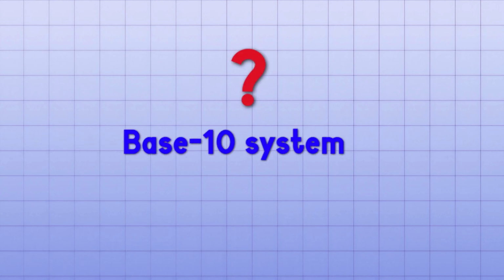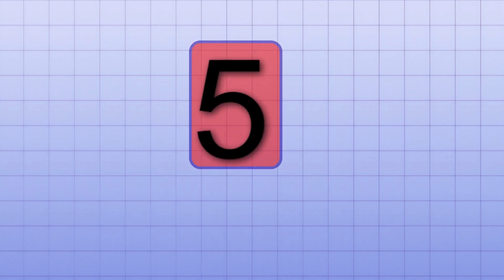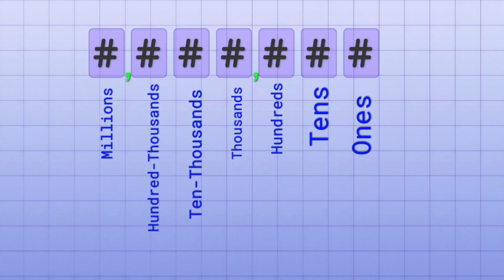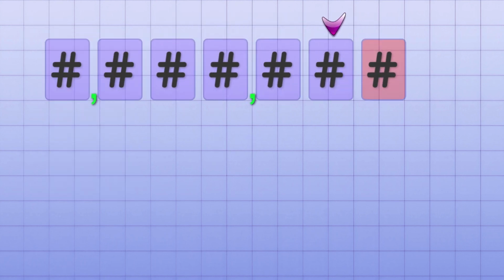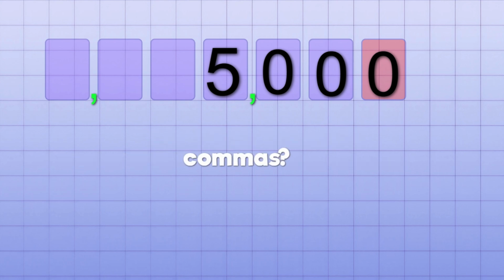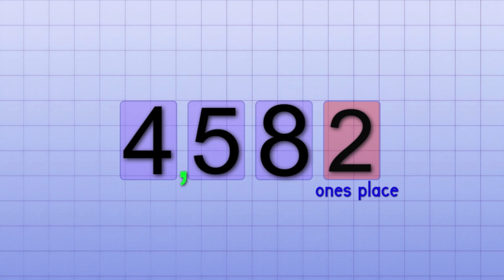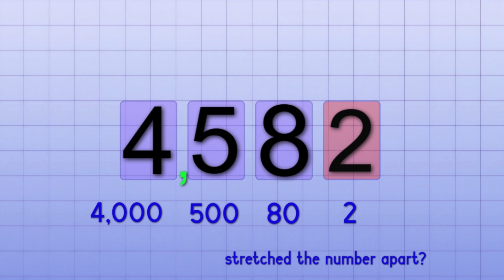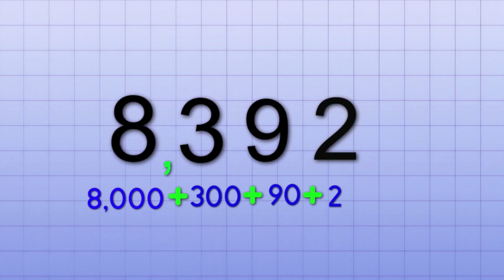Place Value Made Easy: A Guide for Beginners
Welcome! In this lesson, you'll learn Place Value and Expanded Form in a simple, beginner-friendly way.

We'll explore how our base-10 number system works, why each digit has a different value depending on its position, and how to write numbers in expanded form. By the end of this lesson, you'll be able to read large numbers with confidence and understand what each digit really represents.

In this lesson you'll learn:
What place value is
Ones, Tens, Hundreds, and Thousands
How digit positions change a number's value
How to break numbers into expanded form
Real-life examples and easy practice questions

Whether you're a student, parent, or teacher, this lesson is designed to make place value easy to understand.

📚 Perfect for:

Elementary Math
Grade 2
Grade 3
Grade 4
Beginners
Homeschool
CBSE, ICSE, GCSE, and other elementary math curricula